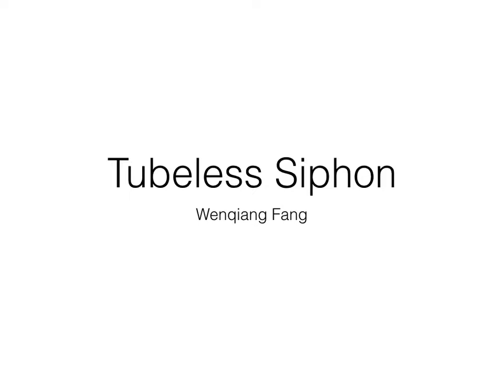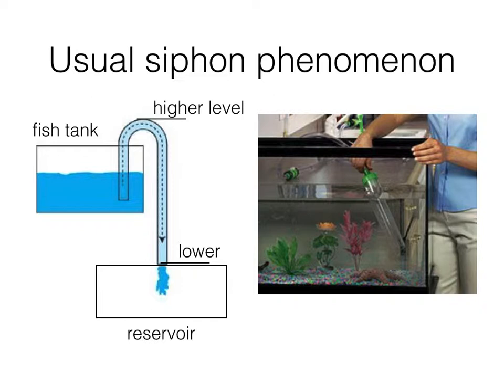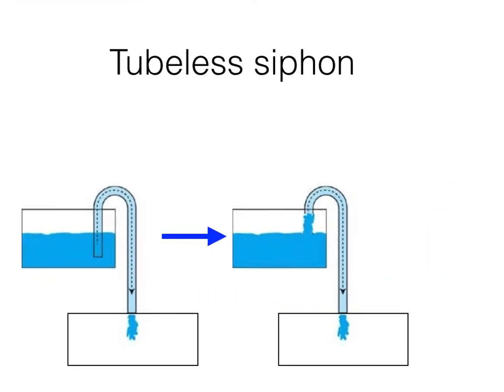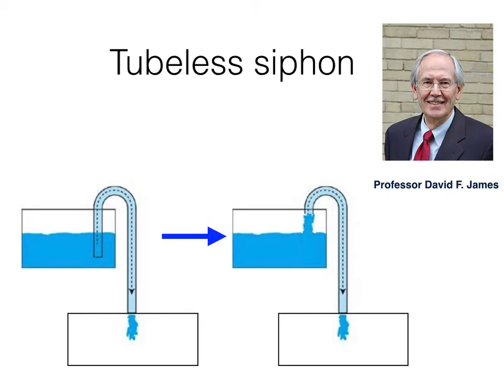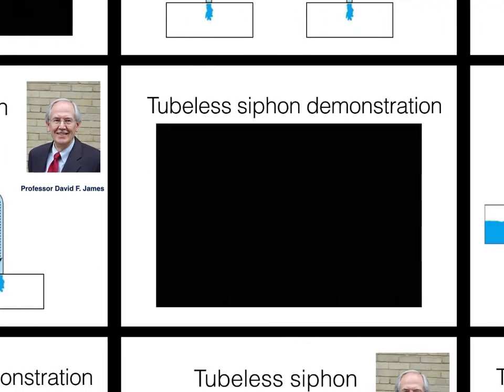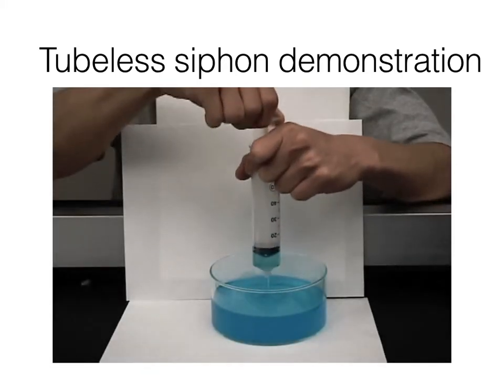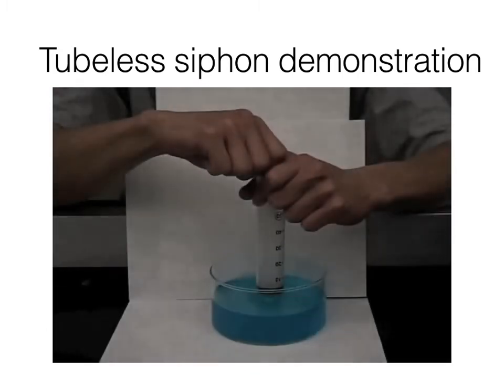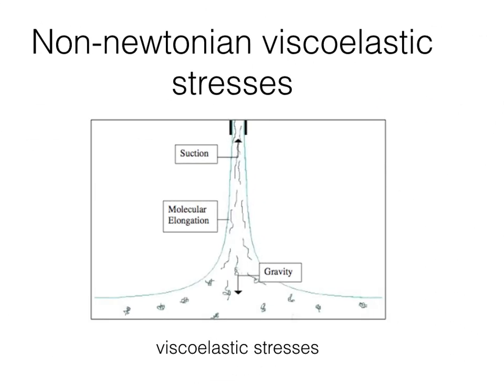Tubeless siphon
Tubeless siphon phenomenon explanation by Wenqiang Fang